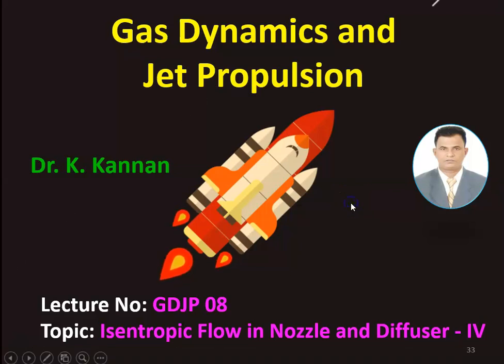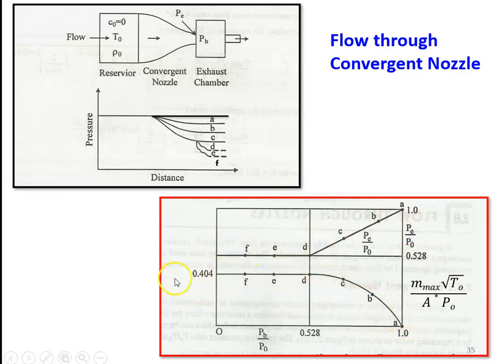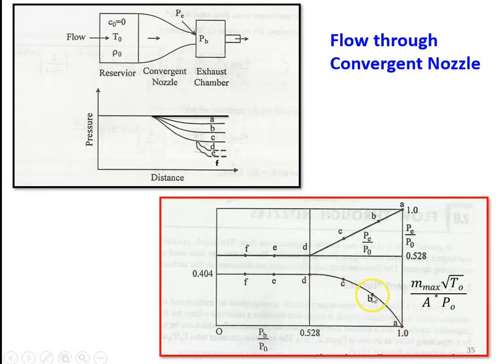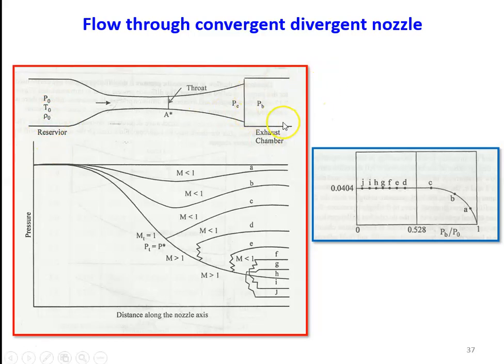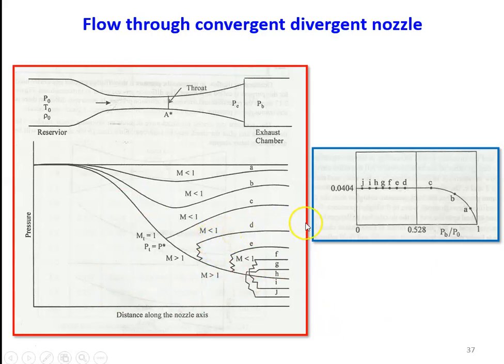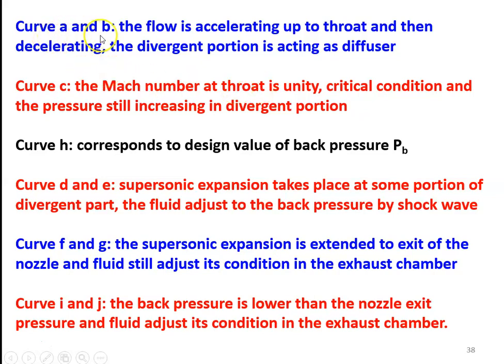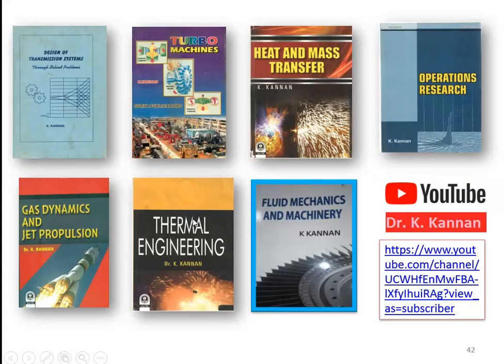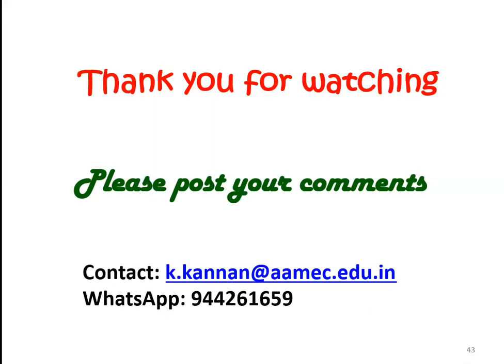GDJP 08 Flow through variable area duct - 4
Flow characteristics in nozzle and diffuser syllabus